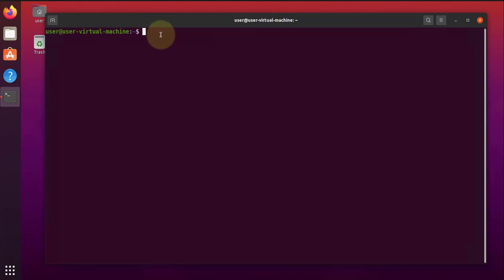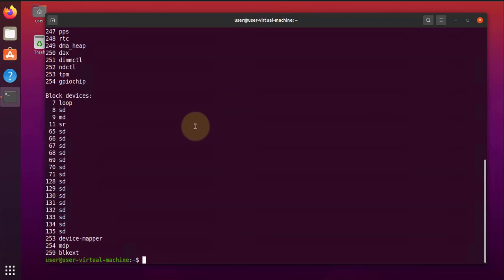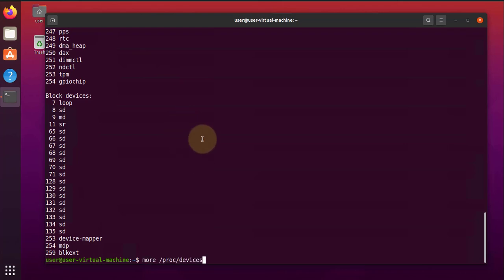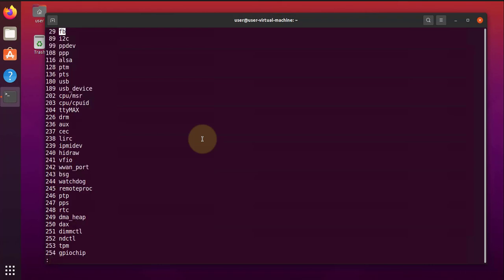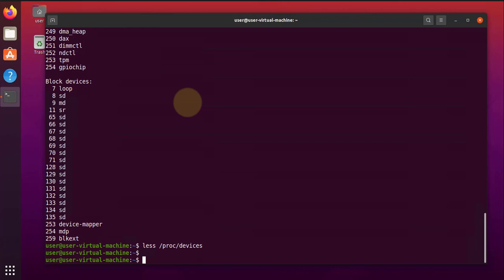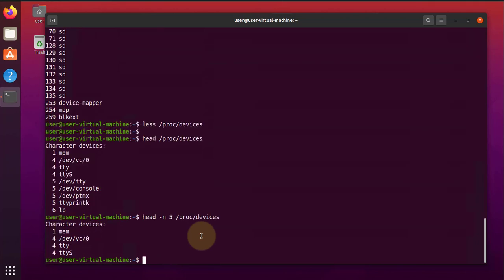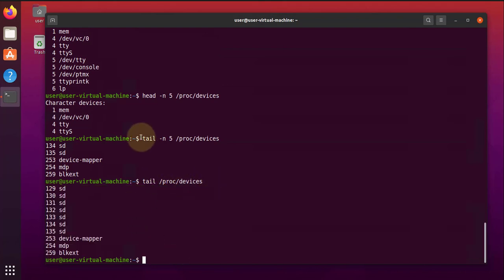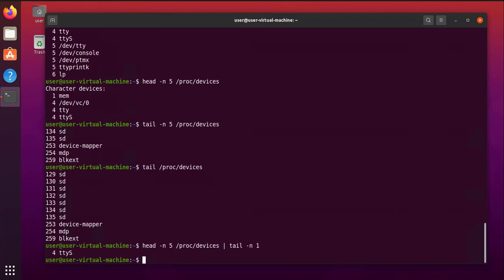How to View Text File Contents in Linux | Read Text Files in Linux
In this video, I'll show you how to view or read text file contents in Linux.